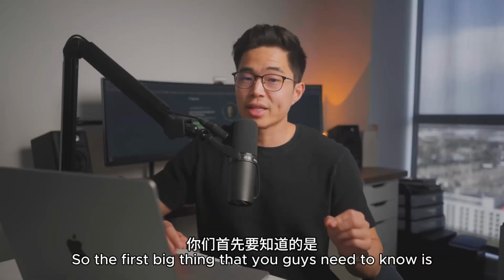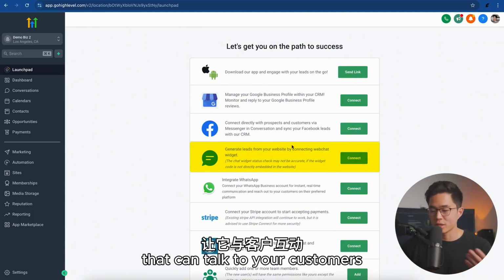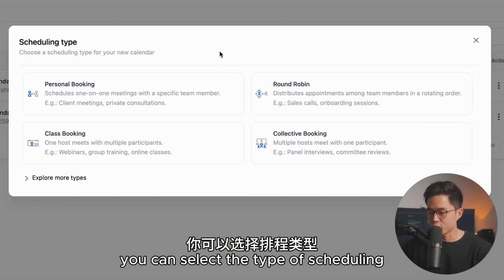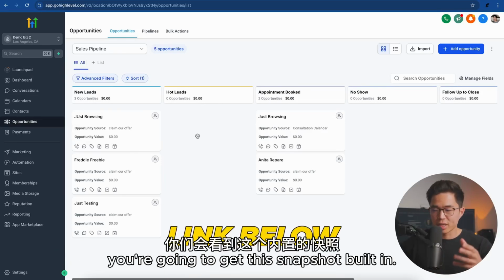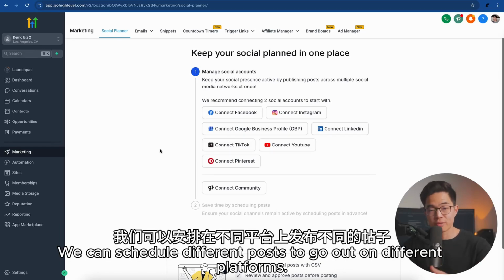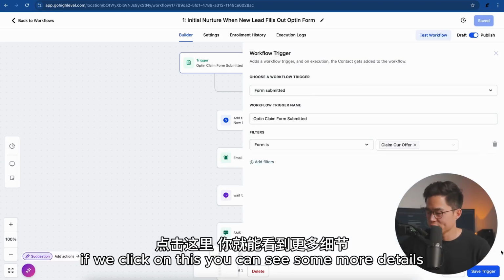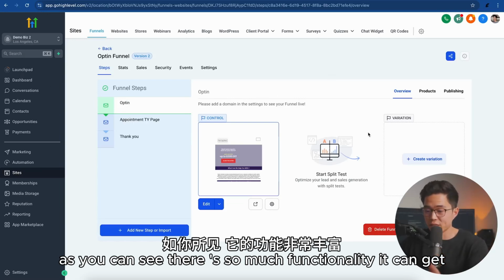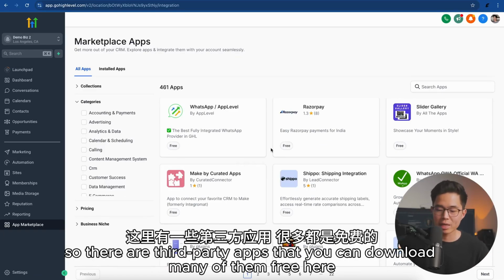2025年GoHighLevel教程看这个就够了：新手High Level使用指南！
🎃 使用我的链接注册，即可获得GoHighLevel的独家30天免费试用：
^ 您还将获得我的免费预构建快照，其中包括现成的模板和自动化。

在本视频中，我将逐步向您展示如何使用GoHighLevel，涵盖其功能、定价以及如何用它运营您的业务。我已在海外招聘公司Paired Recruiting中使用它近一年，它让一切变得轻松多了。

请务必观看视频到最后，因为我会带您了解您需要知道的一切，如何设置HighLevel，以及您可以在平台上做的所有事情。如果您认真想学习GoHighLevel，最好的方法是立即开始使用它。这正是我学习的方式，在花了一整天探索软件后，一切都变得清晰多了。

很多人看到GoHighLevel的功能感到不知所措，但它实际上比您想象的更容易上手。我曾经也有同样的感觉，我会看到网上所有教您复杂设置和自动化的视频，那会很吓人。最近我意识到，我其实不需要那些复杂的自动化，我只需要从基础开始。

如果您喜欢这个视频并想获得更多有价值的商业课程，请务必查看我的其他视频：

希望您觉得这个视频有帮助，如果有，请分享给可能受益的朋友或家人。

– Charlie

时间线：
0:00 - 介绍
1:09 - 学习GoHighLevel的最佳方式
2:06 - GoHighLevel的费用是多少？
3:41 - 仪表板内部
5:15 - 对话
5:44 - 日历
8:10 - 联系人
9:42 - 机会
11:14 - 支付
12:13 - 营销
13:51 - 自动化
17:33 - 网站
19:13 - 会员
19:39 - 声誉
19:50 - 报告
19:57 - 应用市场
20:27 - 设置
20:48 - 最终建议

免责声明：以上部分链接可能是联盟链接，意味着如果您点击它们，我可能会获得小额佣金。零售商支付佣金，不增加您的成本，这有助于支持我们的频道并保持视频免费。谢谢！此外，我不是财务顾问。Charlie Chang不提供税务、法律或会计建议。本视频中提出的想法仅供娱乐目的。在做出任何财务决策前，请自行进行尽职调查。